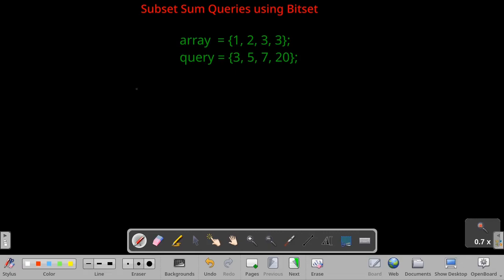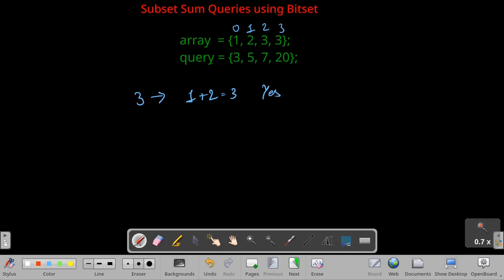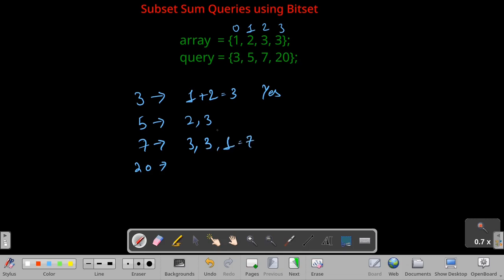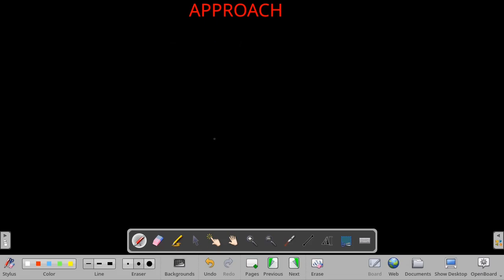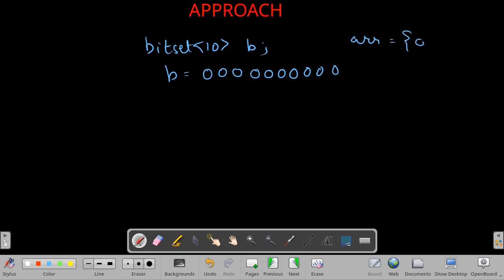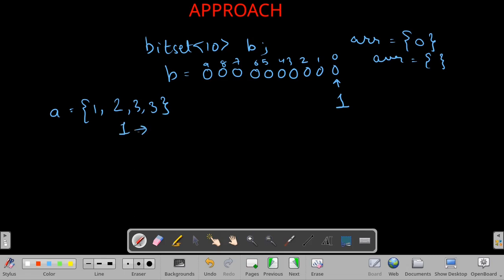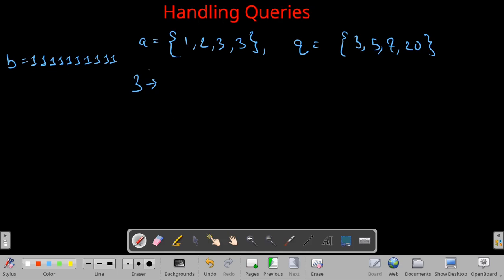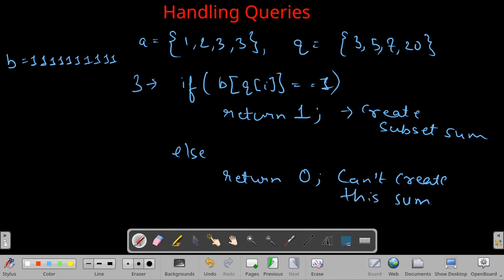Bitmasking / Bitmanipulation 09 - Subset Sum Queries Using Bitset